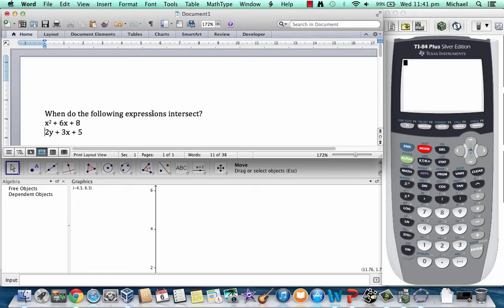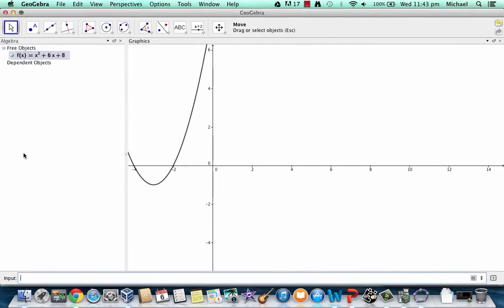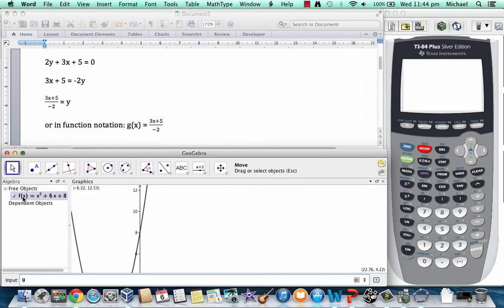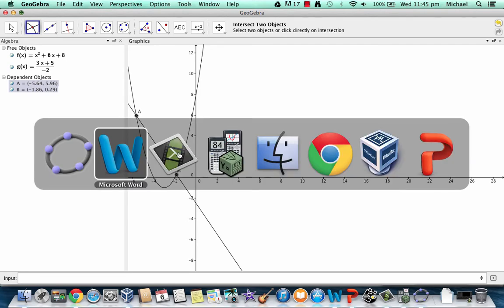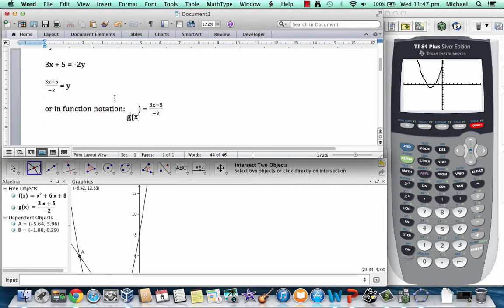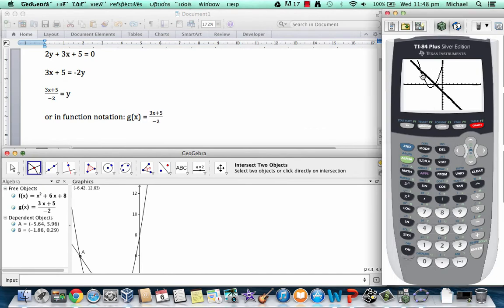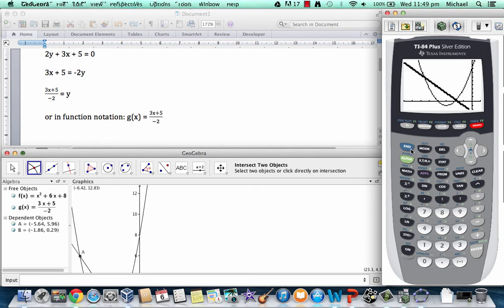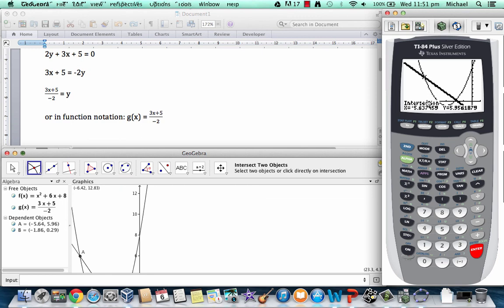Using Geogebra and Ti-83 Graphing Calculator to Graph Simultaneous Equations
Please forgive the carless mixups of vocabulary for expression and equation.